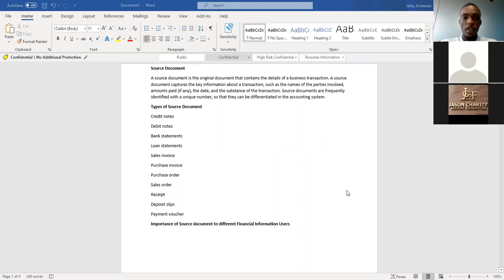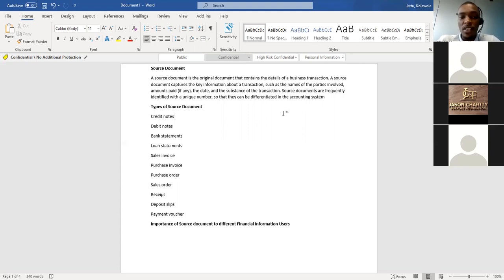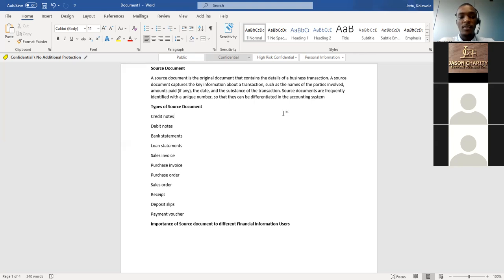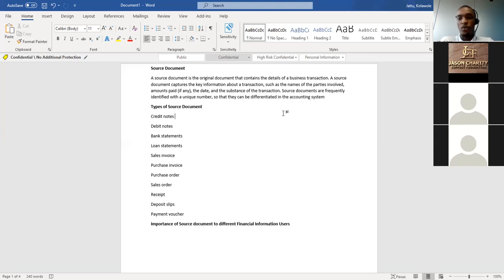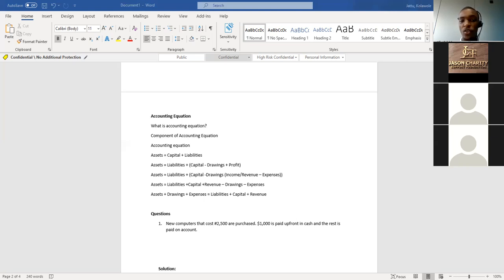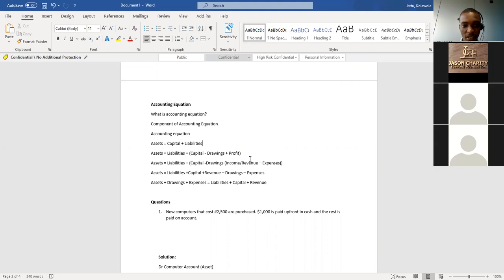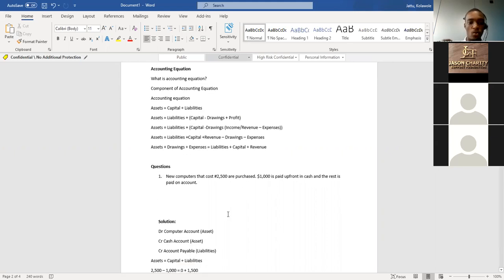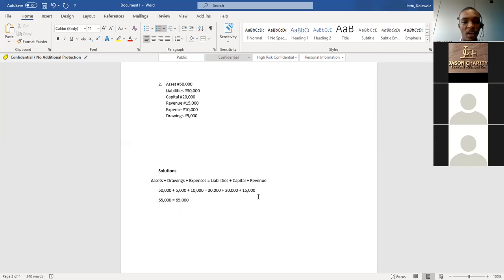JCSF Education Cafe_Financial Accounting_Source Document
Mr. Kolawole Jattu takes Financial Accounting_Source Document for students preparing for WASSCE/UTME examinations across Nigeria.